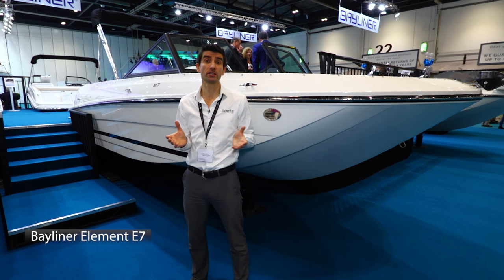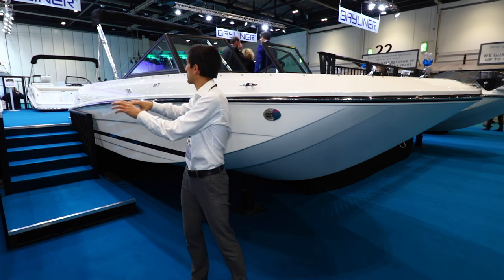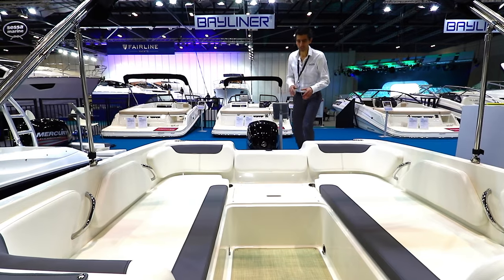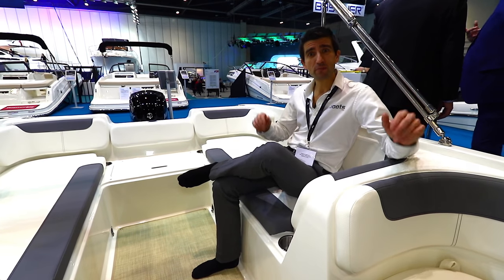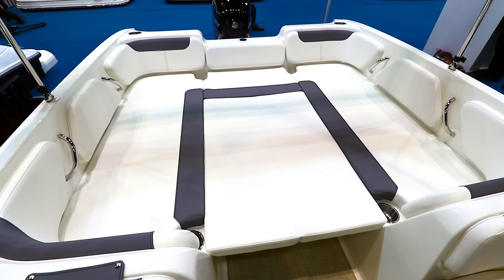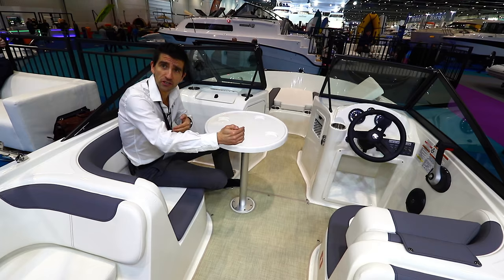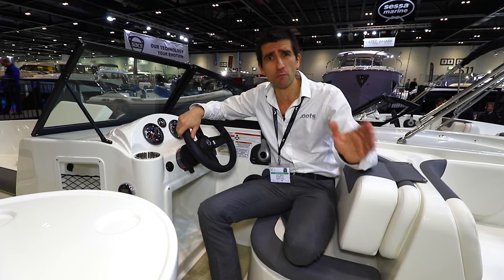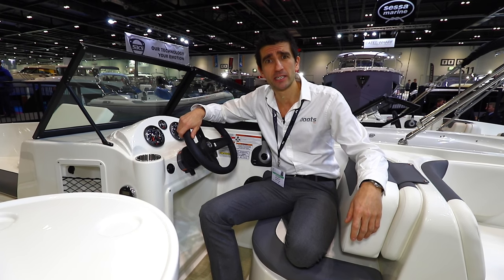Bayliner Element E7: First Look Video Sponsored by Close Brothers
Let's take a look at the all new 2017 Bayliner Element E7 with boats.com reviewer, Alex Smith, at the London Boat Show. This new 20-footer is a very user-friendly boat that is large enough to fit 10 people.